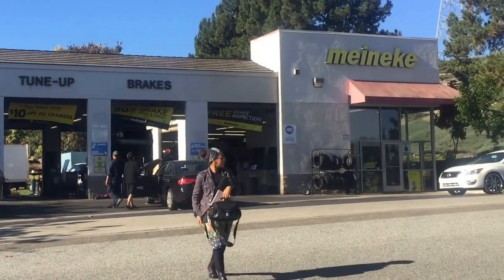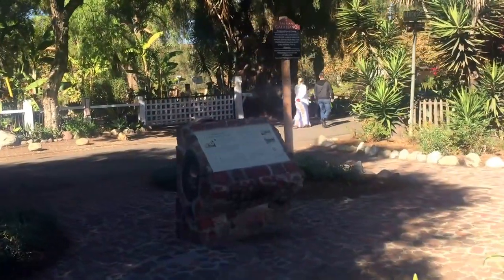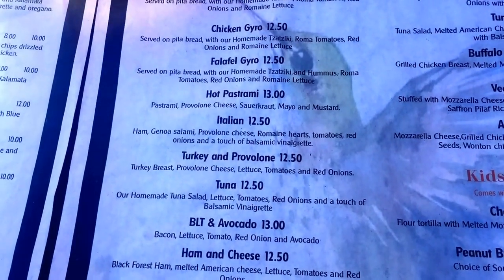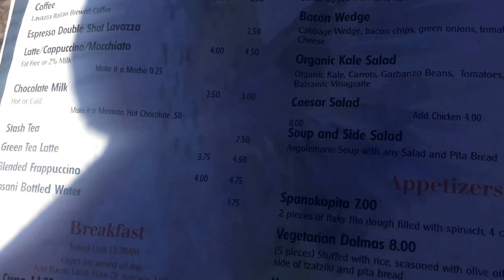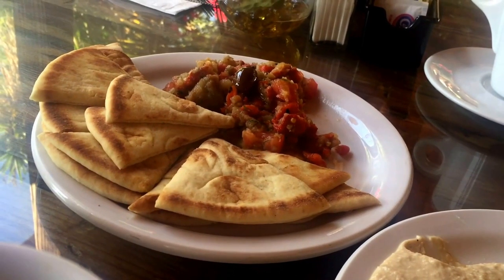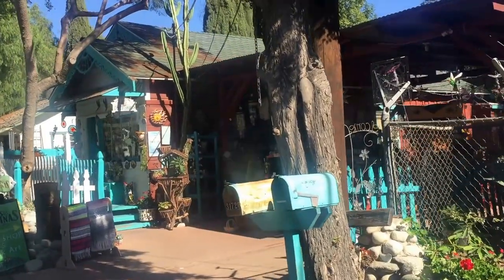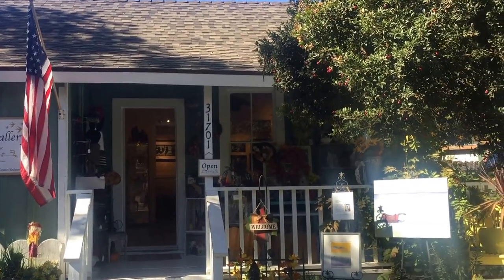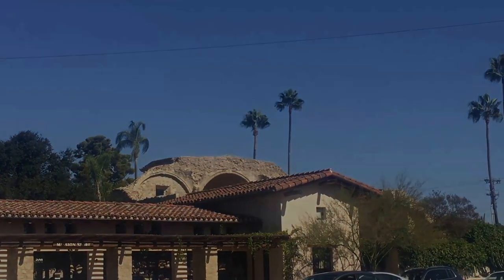The Hummingbird House, No Poo Way- 100% Animal Cruelty Free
Stephanie has problems with her car. We are going to the San Juan Capistrano historic district to get some food and walk around.

Daisy Dukes- Silent Partner